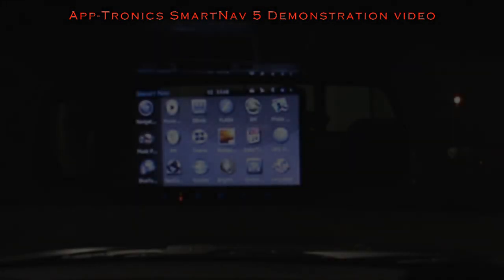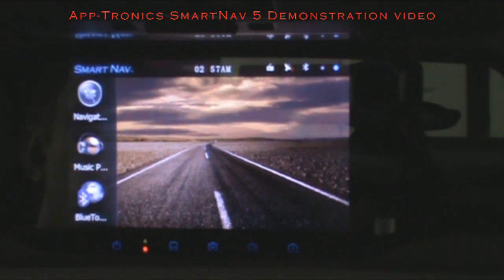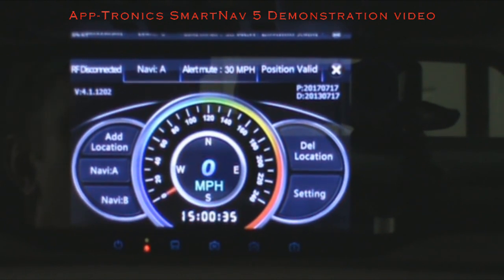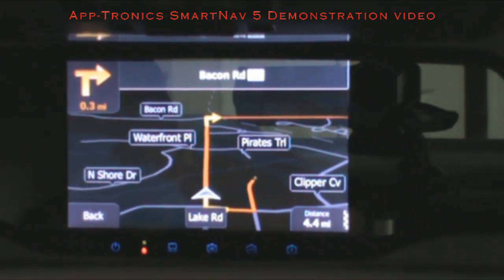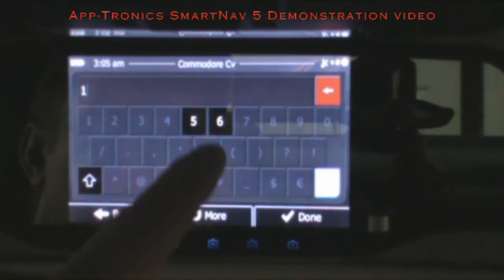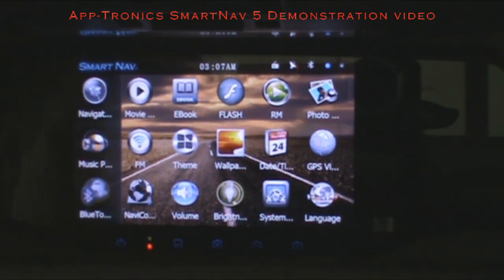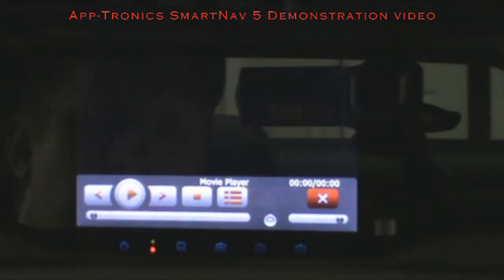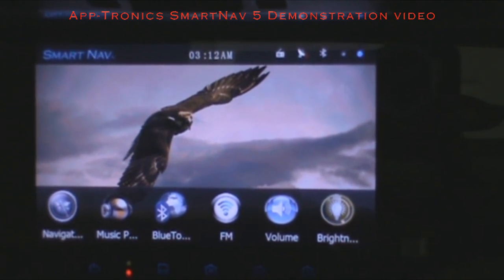App-Tronics SmartNav 5 all in one applicational GPS rear view mirror demonstration video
App-Tronics SmartNav 5 demo video will really showcase all that has been put into its development. From iGO fully featured navigation with 3D mapping and building imaging to it wireless communication with our Stealth Interceptor 2300is radar and laser diffusers, Bluetooth 4.0 with smart-phone music integration, 5" reverse camera, front viewing DVR recorder and so much more.